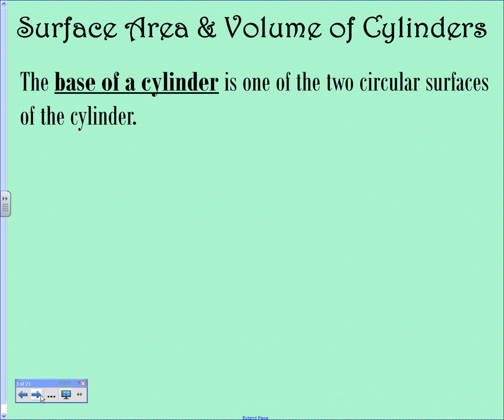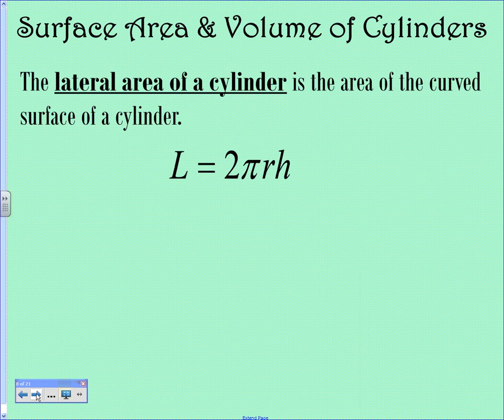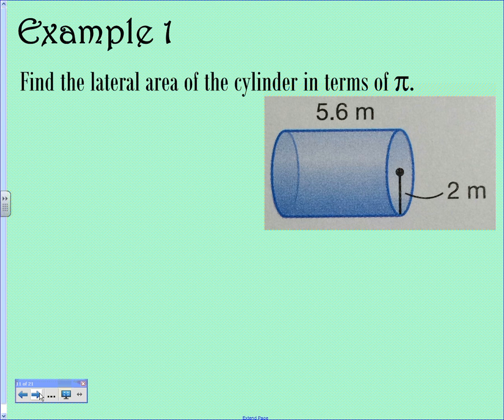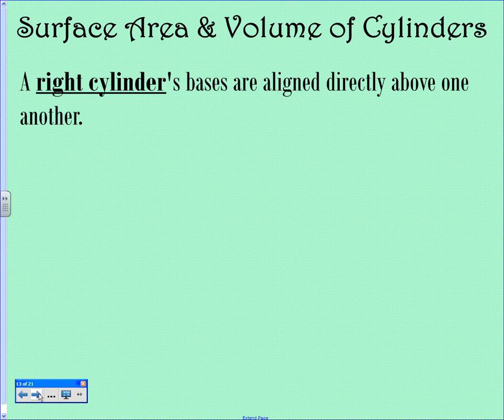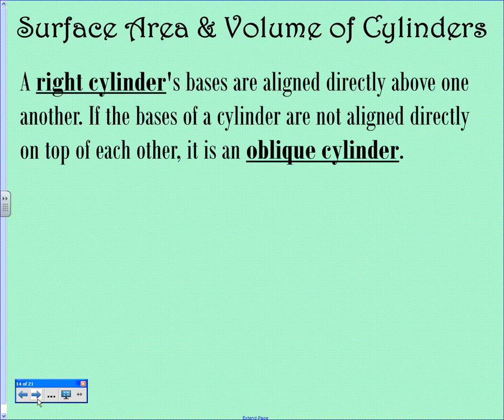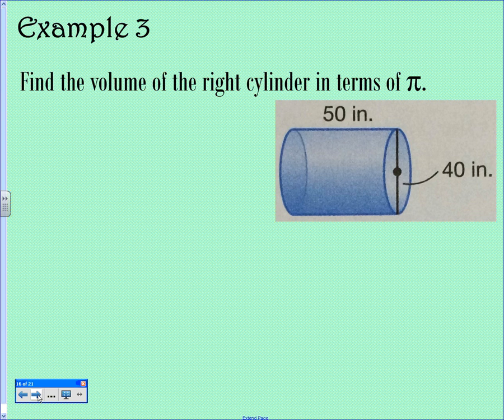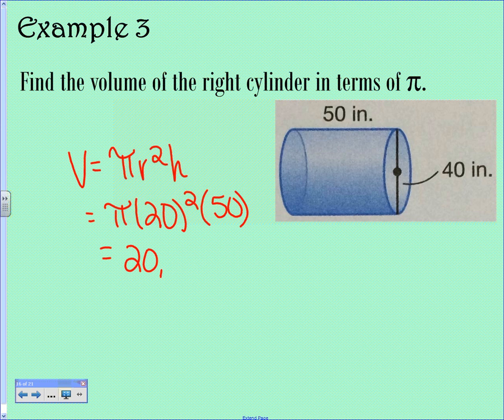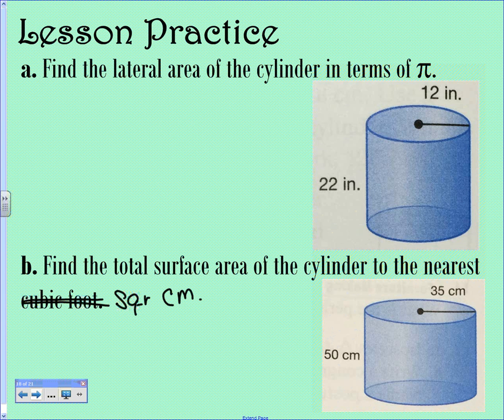Saxon Geometry Lesson 62